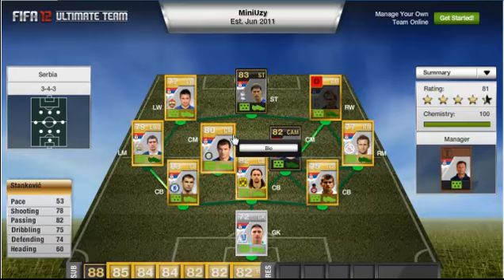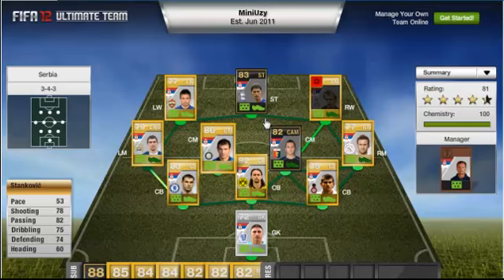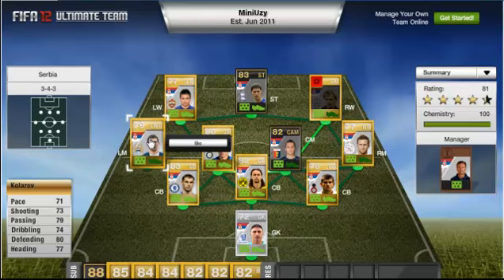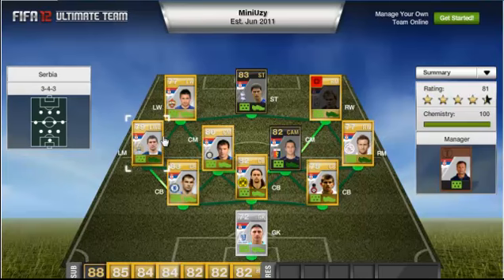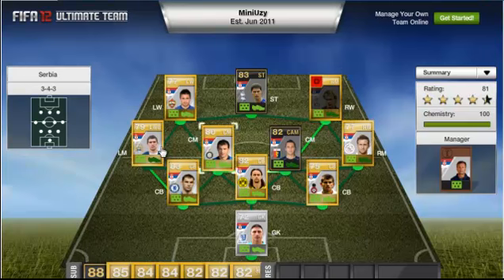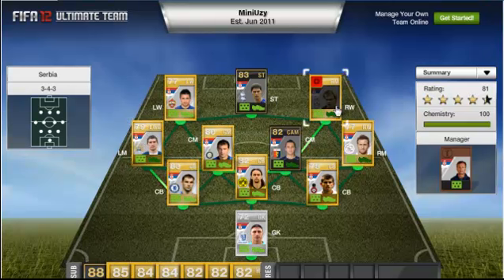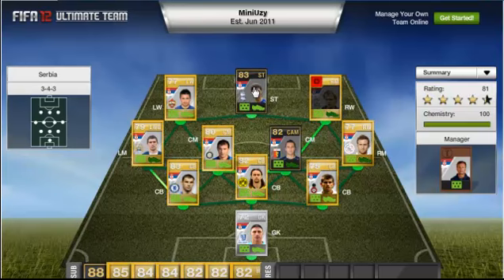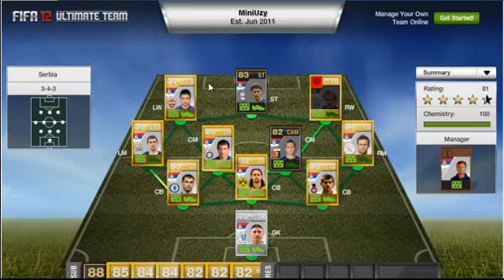Squad Builder Ep.3 | Serbian Team!!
Hello Guys MiniUzy here, remember to subscribe like and favourite if you enjoyed it also if anyone enjoyed the music i had in the background it was provided by Tijon whos channel is here, he has great songs and i have rights to use it from him http